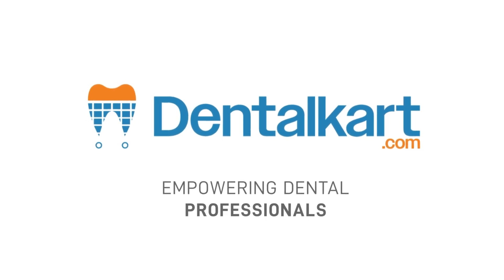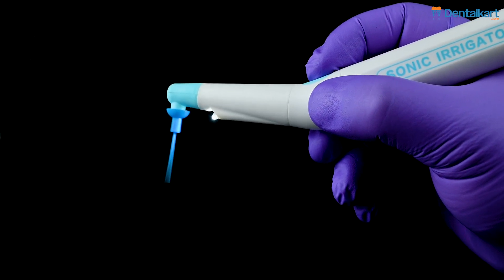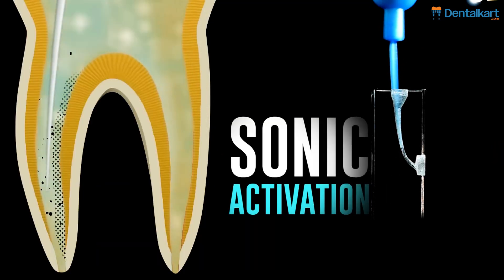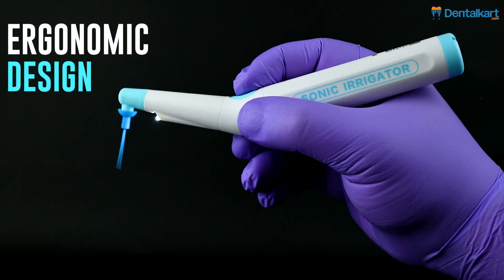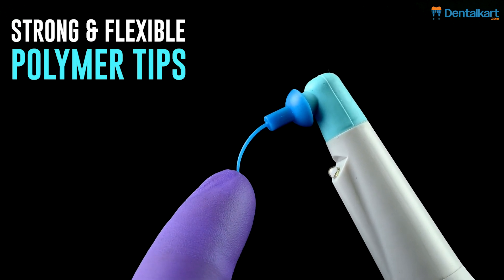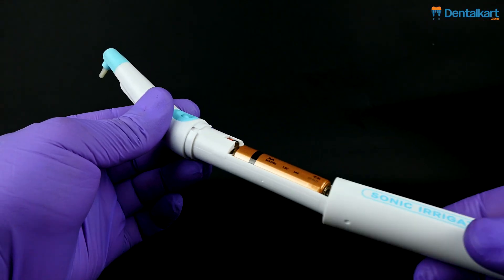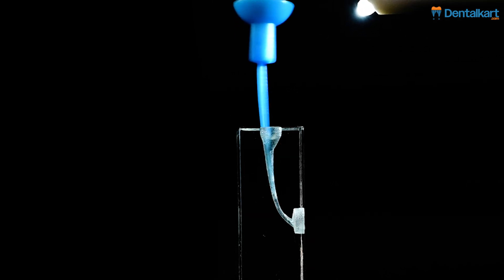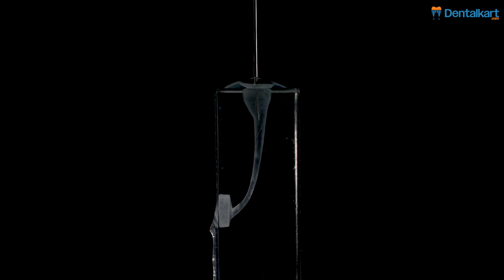SuperEndo Sonic Flush LED Irrigator | Game-Changer in Root Canal Cleaning! | Dentalkart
Today, we’re diving into the innovative world of root canal irrigation with the SuperEndo Sonic Flush LED Irrigator. This cutting-edge tool enhances root canal cleaning and disinfection, utilizing high-frequency sonic activation for thorough irrigant penetration into intricate canal systems.

In this video, we’ll unbox and review the features of the SuperEndo Sonic Flush, including its three-speed motor, LED illumination for precision, and color-coded disposable tips that simplify tip selection. We’ll also demonstrate preparation, setup, and operating instructions, ensuring you know exactly how to incorporate this tool into your endodontic practice.

📦 What’s Inside the Box:

1 x Sonic Irrigator
100 x Protective Sleeves
120 Color-Coded Sonic Irrigator Tips (Small, Medium, Large)
🔹 Key Features:

Sonic Activation for enhanced cleaning
LED for improved visibility
Ergonomic contra-angled design
Snap-on tips for convenience
Medical-grade, flexible polymer tips
This device is designed to elevate your endodontic practice and improve outcomes for your patients.

Product used in video - SuperEndo Sonic Flush Endo Irrigator LED (120 Tips Free)

Download the Dentalkart app:
For Android: